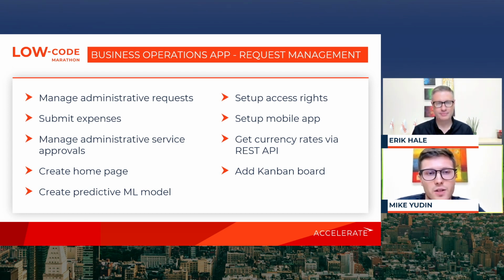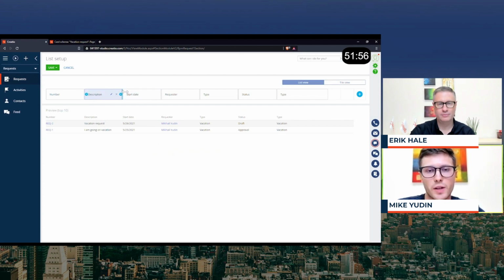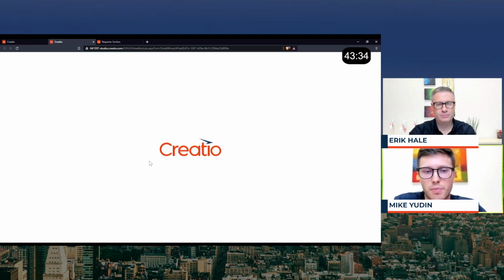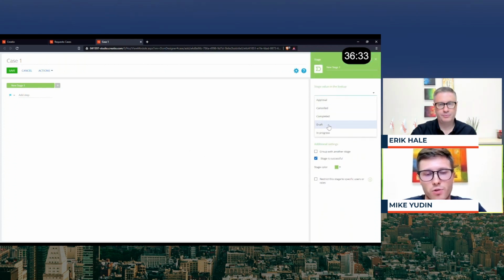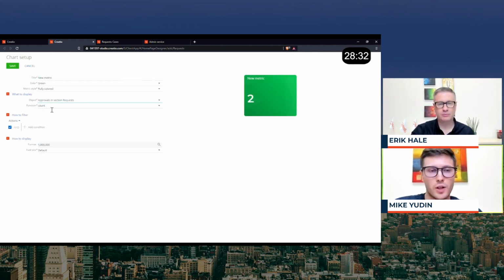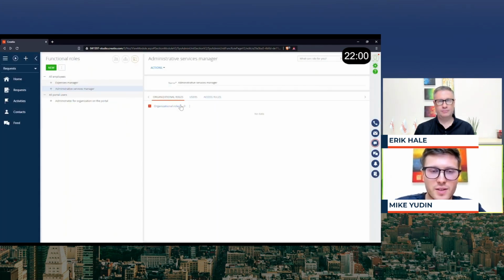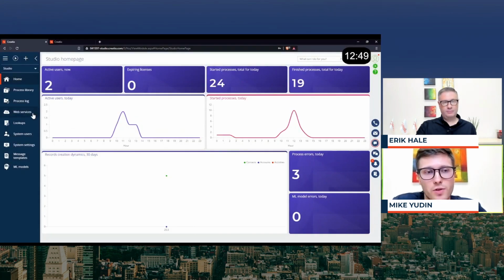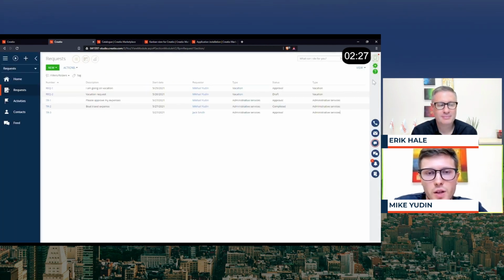Сreating and implementing workflow automation app in 1 hour | no-code spotlight | Creatio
Low-Code Marathon - a 10-day business marathon to guide IT and digital leaders on how to build a successful digital-first organization using no-code technology.